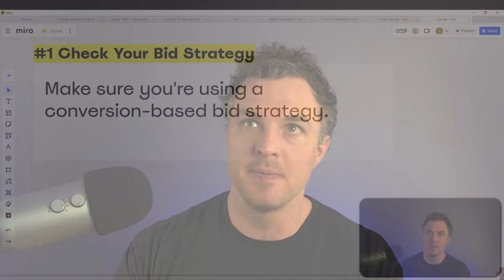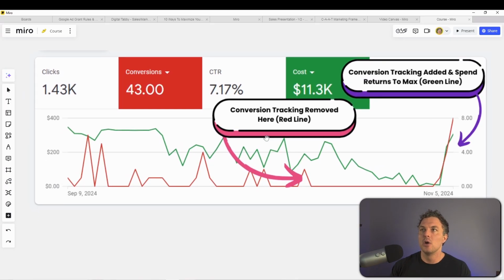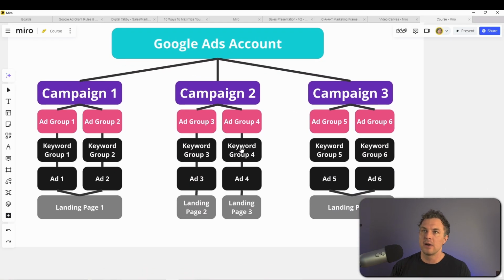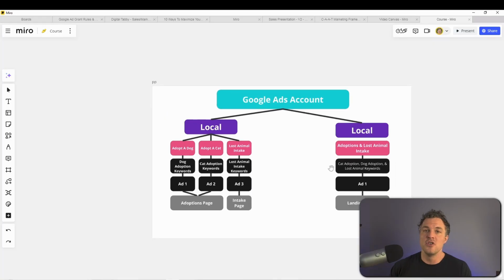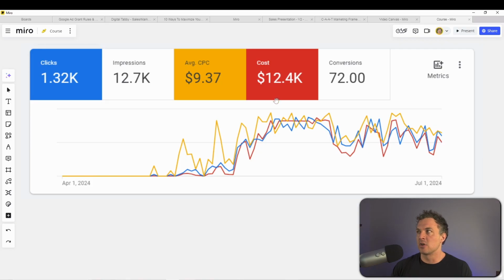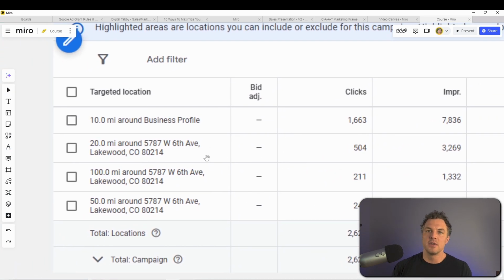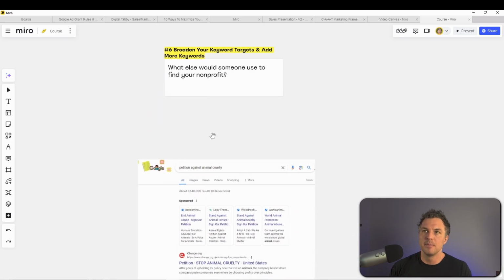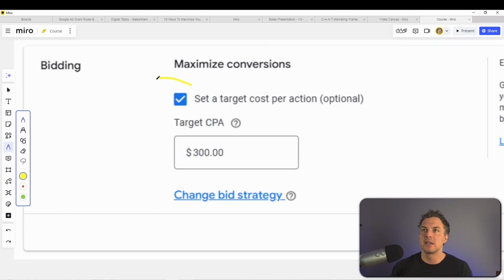How To Fix Low Impressions In A Google Ad Grant Account (8 Tested Techniques)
👉 Want to learn how to manage your own Google Ad Grant account? Check out the Google Ad Grant Catalyst Program

The Google Ad Grant Catalyst Program provides EVERYTHING you need to build, manage and maximize your Google Ad Grant account.

Here's what's inside:
📹 7+ Hours of Structured Video Training
📞 1x/Week Group Coaching Calls
🤝 Community Support From Experts
🔄 Constant Updates As Google Changes
💻 Personalized Feedback On Your Account
📥 Downloadable Guides & Checklists
💡 Easy-To-Understand Explanations Without Extra Jargon

Whether you're brand new to Google Ad Grants or an experienced digital marketer, our mix of on-demand training and live support ensures you won't get stuck!

Chapters:
00:00 Intro
00:28 Check Your Bid Strategy
01:27 Check Your Conversions
03:15 Stay Relevant (But Don't Oversegment)
06:56 Don't Be Afraid To Wait
08:11 Expand Your Location Targeting
10:03 Broaden Your Keyword Targets
12:19 Add A High Target CPA (Easy Win)
12:55 Outro